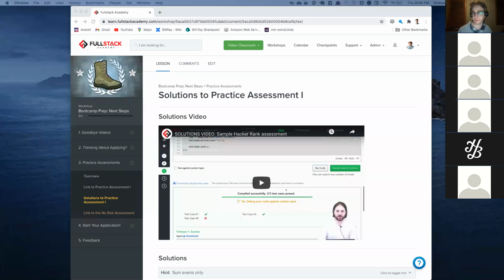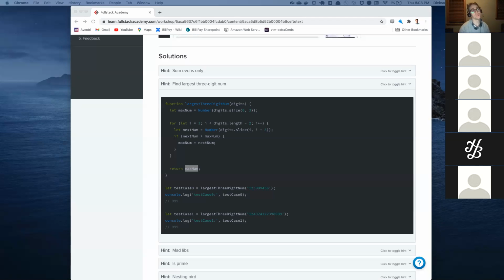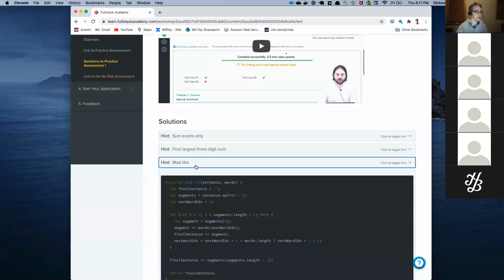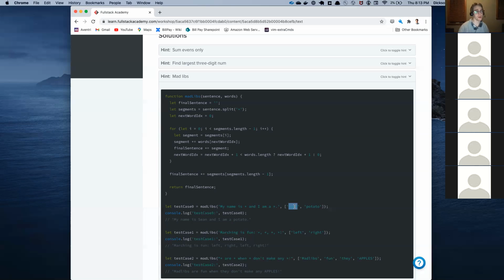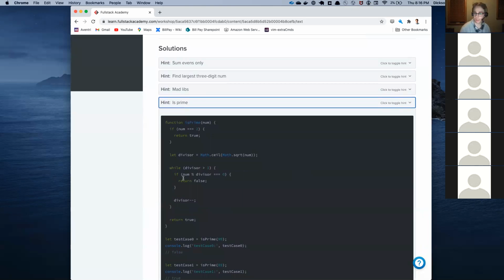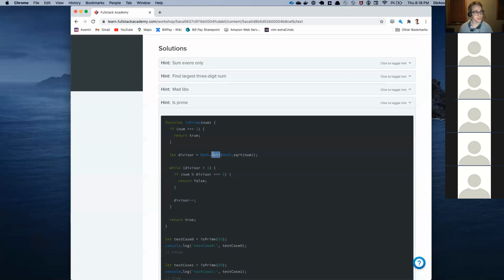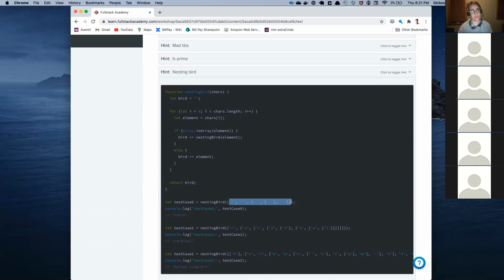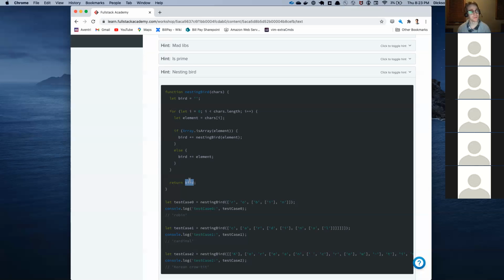BCP - Practice Assessment